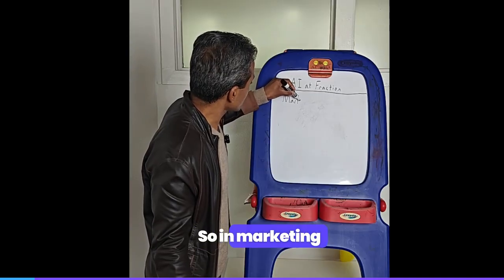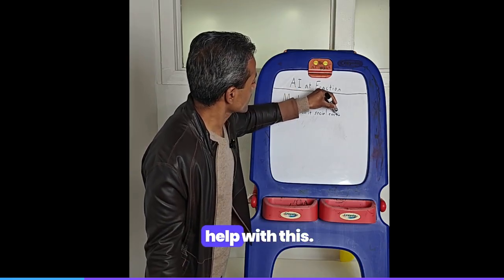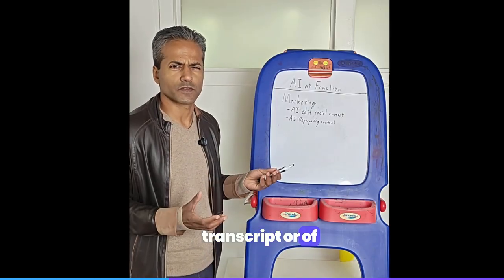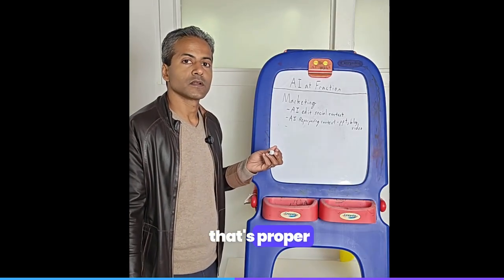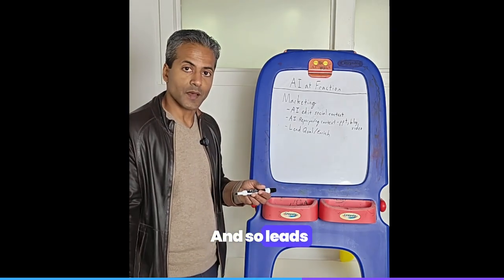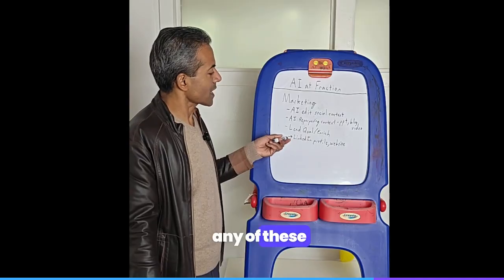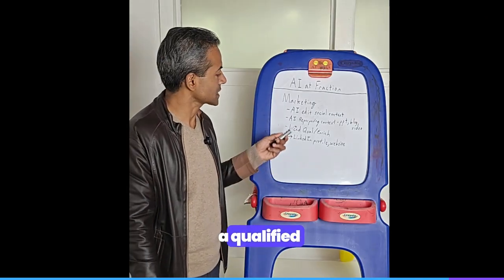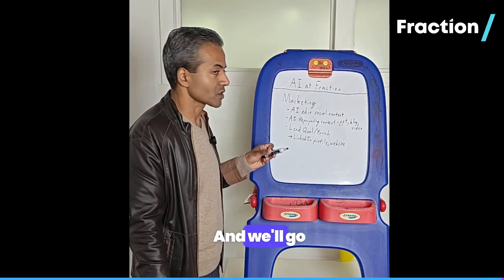How We Use AI at Every Stage of Our Startup Funnel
How is Fraction actually using AI internally? This video walks through our startup funnel top to bottom, starting with marketing and ending with lead qualification. No vendor names. Just the real workflows we run every day.
On the marketing side, AI editing powers our social content. One video becomes a blog post, a presentation, and multiple social assets. Content repurposing used to be a human bottleneck. Now it's a workflow. Start in whatever format is easiest for you and let AI handle the rest.

The bigger play is lead enrichment. Leads come in from Facebook, Instagram, Google Ads, LinkedIn, and our website. As volume grows, so does the noise. Then we inject that enriched data straight into the salesperson's notes before the call. No more scrambling five minutes before a meeting.

Chapters:
0:00 How Fraction uses AI internally
0:17 AI editing for social content
0:41 AI content repurposing: video to blog to presentation
1:00 Starting with video, then repurposing everywhere
1:31 Repurposing into presentations and other formats
1:54 The biggest AI use case: lead qualification
2:22 Where our leads come from
2:39 The quality question as lead volume grows
2:54 Enriching leads with LinkedIn and profile data
3:12 Pattern out human steps, then automate
3:44 What automated lead qualification actually checks
4:00 Injecting enriched data before the sales call